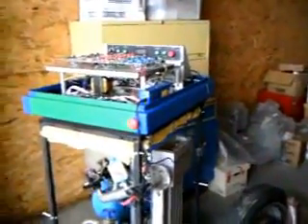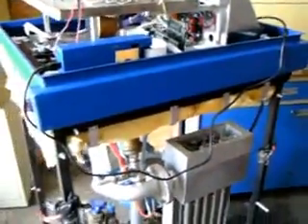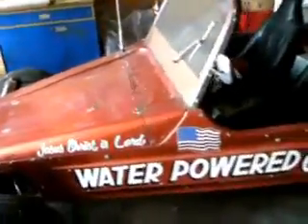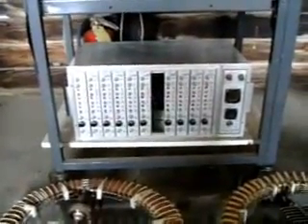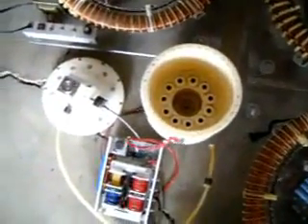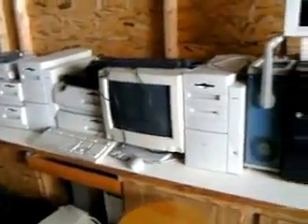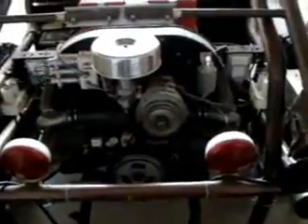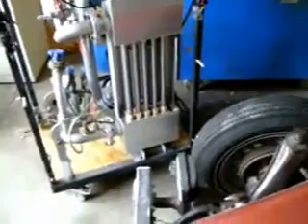Water Fuel Cell Parts Part 3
For Stanley Meyer DVD's, Technical Documents and Forum